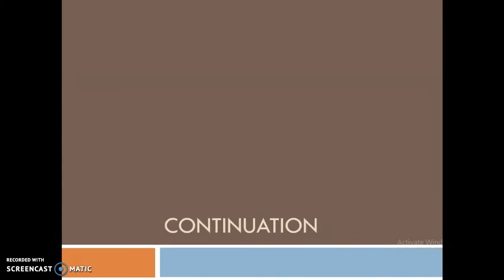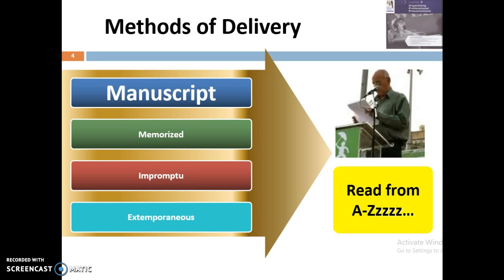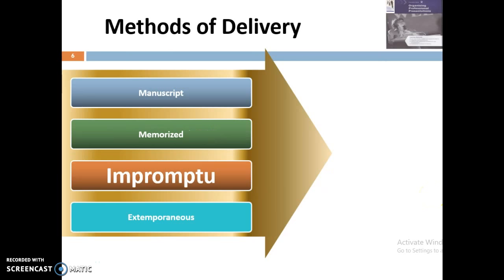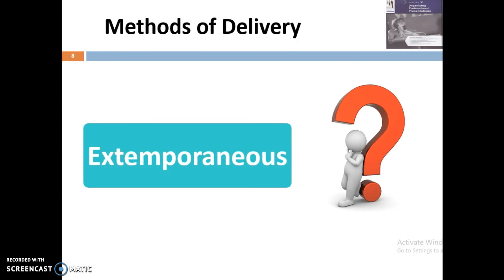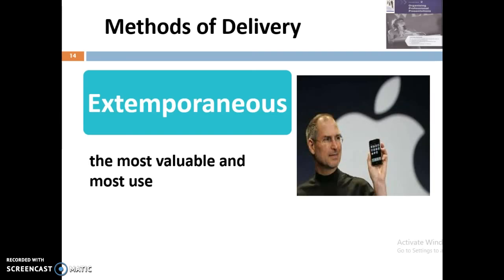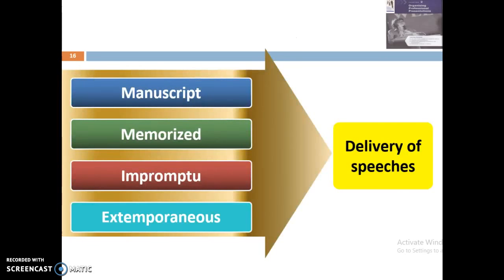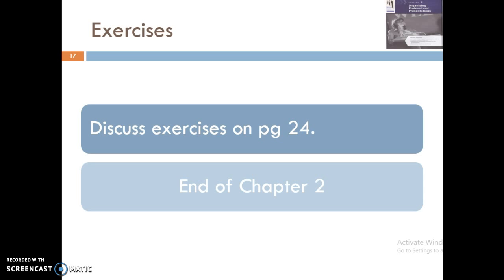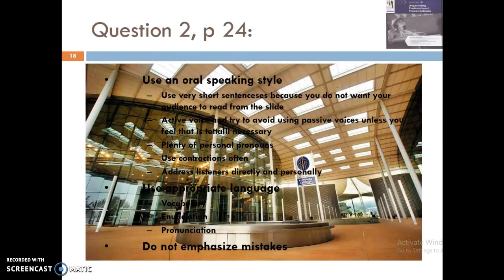PCS Chapter 2-3